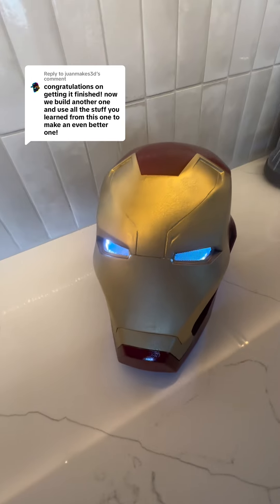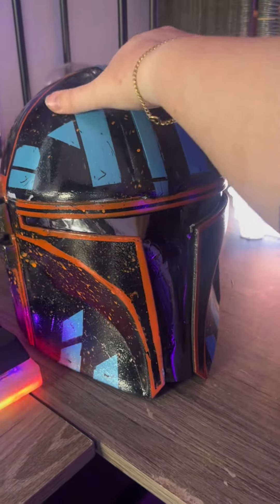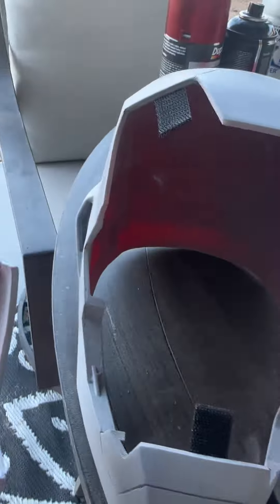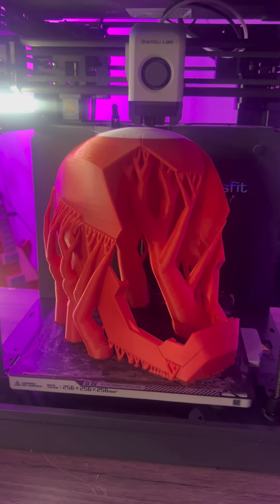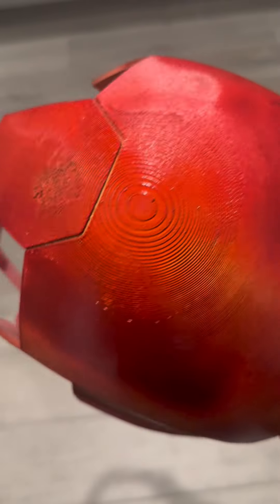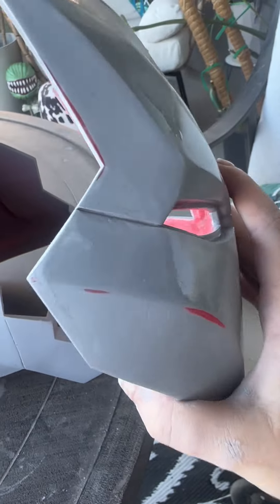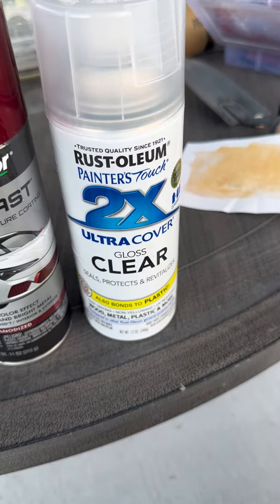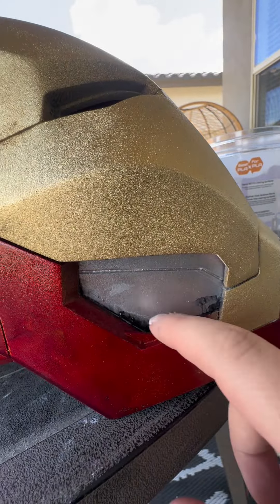What I Learned From Making My Second 3D Printed Helmet (Ironman Helmet)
I’m back with my second 3D printed helmet—this time, an Iron Man helmet! From choosing files to final painting, I’ll walk you through the entire process, sharing what went right, what went wrong, and the critical lessons learned along the way. In this video, I discuss:

File Selection: Tips for finding the best helmet files and adjustments needed to improve fit and functionality.
Printing Process: How a standard printer like Bambu Labs or Ender made single-piece printing manageable (unlike my first Mandalorian helmet project, which required multi-piece welding).
Finishing Touches: Techniques for sanding and smoothing, including UV resin and filler primer application to eliminate visible print lines. I share insight from Juan Makes, whose expertise on my podcast helped refine my process.
Painting & Assembly: How I tackled base coating, color layering, and clear coating. Plus, learn why leaving pieces in hot conditions (oops!) and applying adhesives too early were major setbacks.
If you’re starting a 3D printed helmet project, these insights will help streamline your work. Done is better than perfect, so let’s embrace each step, improve, and enjoy the journey.